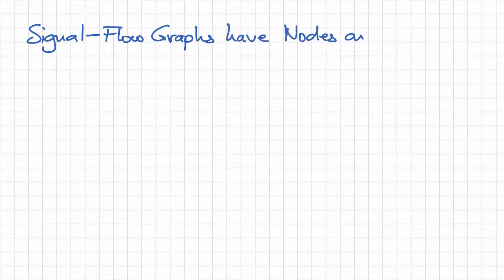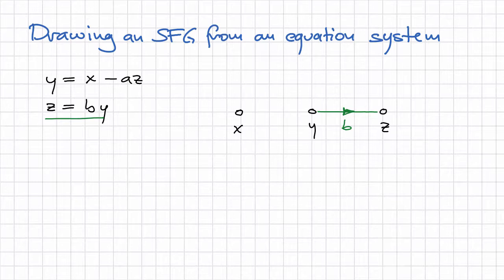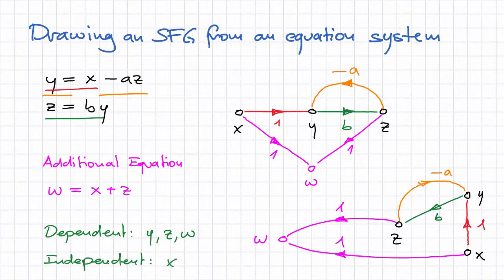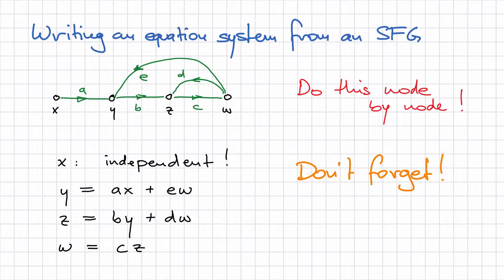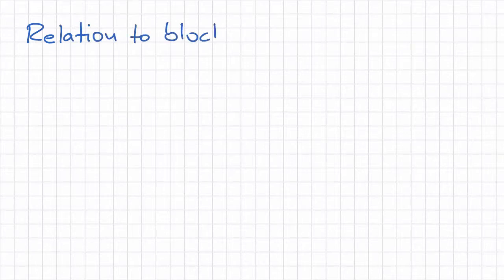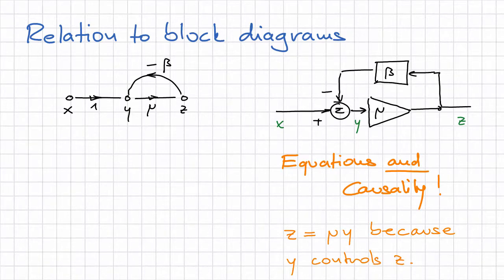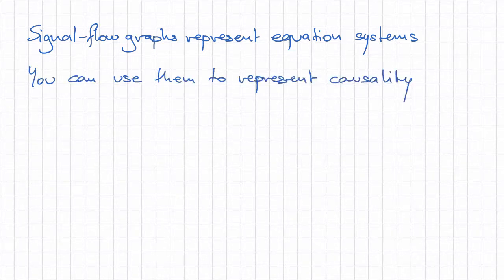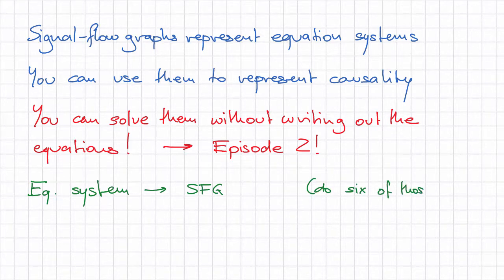Signal-Flow Graphs in 12 Short Lessons. Episode 01: Equations and Graphs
Part 01 of this series explains how signal-flow graphs are just another way of writing down equation systems. It will also teach you some technical terms you need to know for the following episodes.